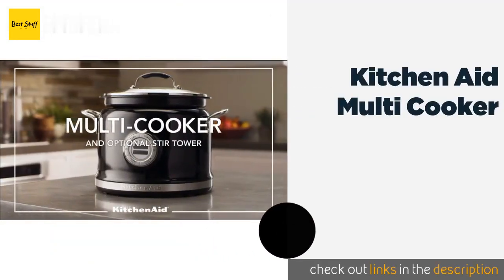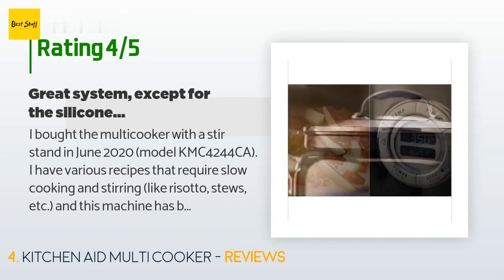2020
1 - Cedarlane Bellini Kitchen Master:
✅ Amazon US
🌏 Amazon International

2 - Vitamix 780:
✅ Amazon US
🌏 Amazon International

3 - Vorwerk Thermomix:
✅ Amazon US
🌏 Amazon International

4 - Kitchen Aid Multi Cooker:
✅ Amazon US
🌏 Amazon International

5 - Blendtec Classic 575 Blender:
✅ Amazon US
🌏 Amazon International

6 - All Clad Prep Cook:
✅ Amazon US
🌏 Amazon International

7 - Instant Pot Duo Nova:
✅ Amazon US
🌏 Amazon International